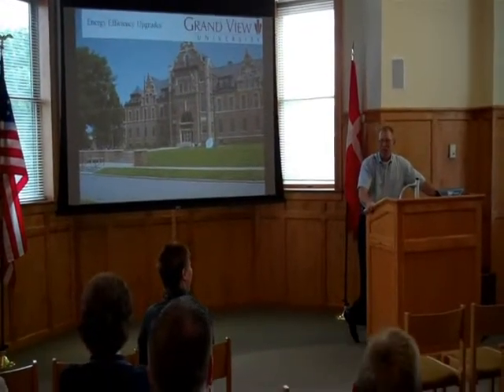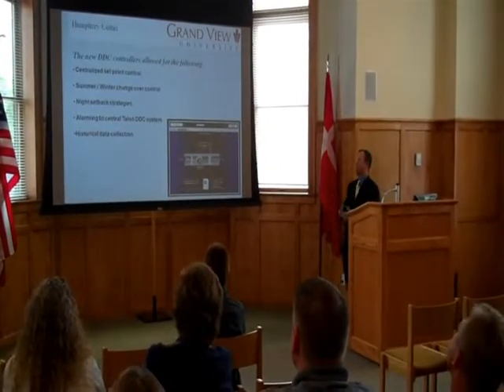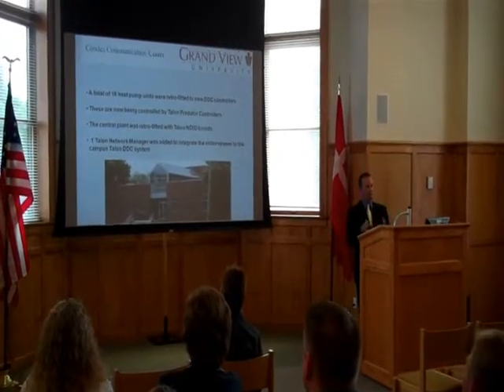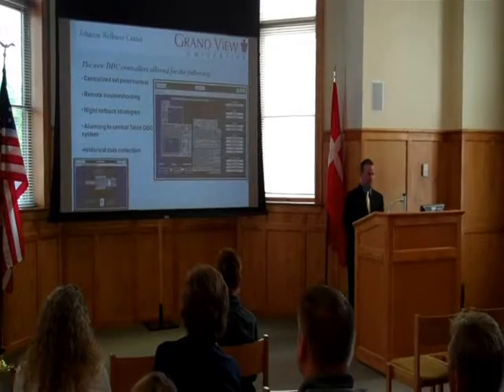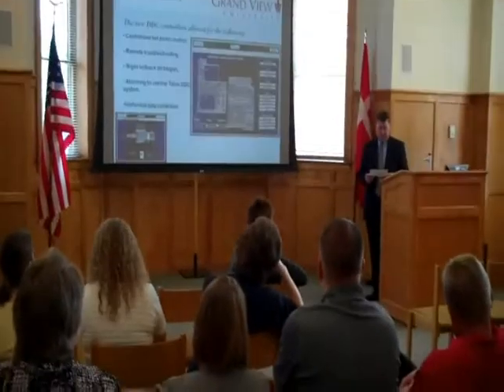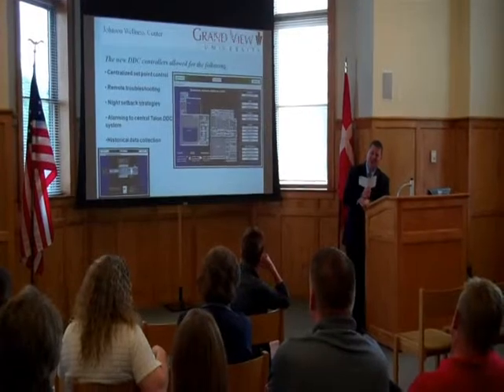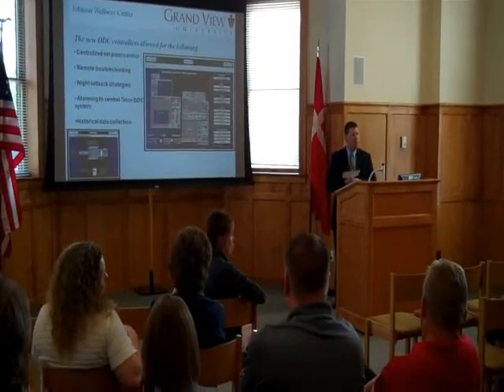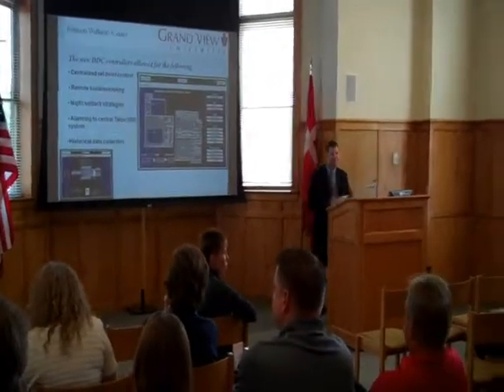GV_ENERGY.wmv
This is a presentation about the Grand View University Energy Upgrades that were recently completed. This presentation was to inform everyone about what the project entailed